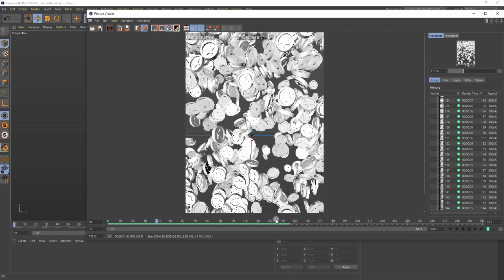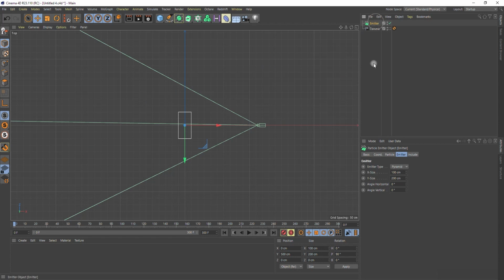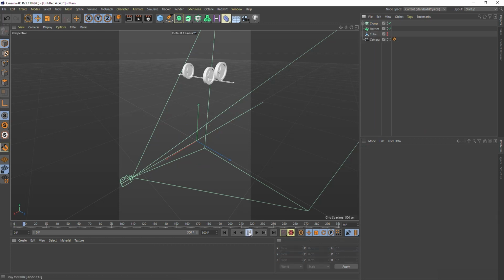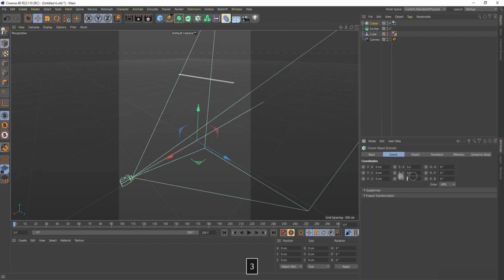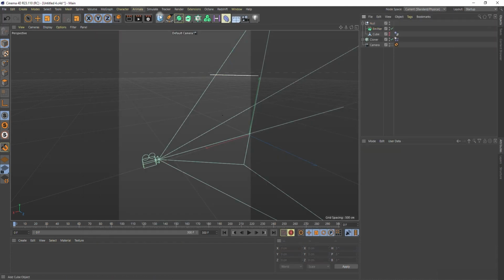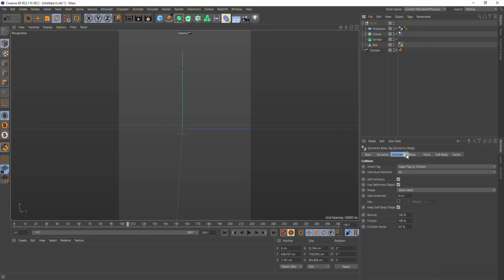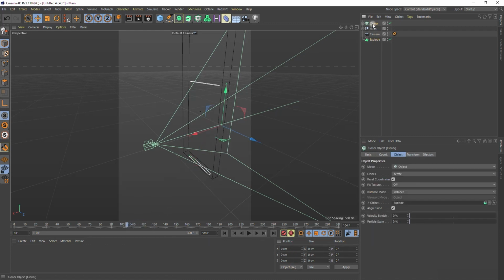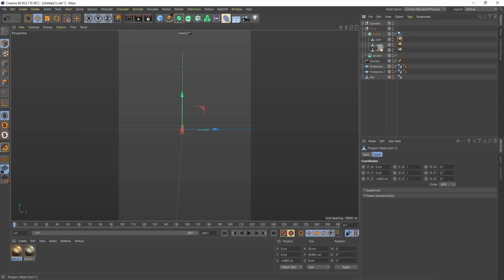Create Stunning Coin Simulation | Falling and Flying Apart Tutorial (Cinema 4d Tutorial)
Fill In & Explode With Coins // Simulation C4D

Welcome to the ultimate Cinema 4D tutorial where we dive into the mesmerizing world of simulations! In this step-by-step guide, you'll learn how to create a jaw-dropping visual experience as coins fall and dynamically fly apart in Cinema 4D.

Follow along with our easy-to-understand instructions and elevate your motion graphics game

Timecode:
00:00 End Result
00:15 Basic scene settings
00:40 Creating an emitter
01:01 Creating boundaries for the coins (the box)
01:36 Import of a model
01:46 Cloner and emitter settings
02:28 Simulation Tags
03:02 Viewport Render (Playblast)
03:22 Moving an emitter closer to the camera and adjusting its size
03:55 Removing the coins flying towards the camera
04:38 Disabling the boundaries via 2 keyframes
05:21 Creating an explosion via 2nd emitter
07:07 Like & Subscribe